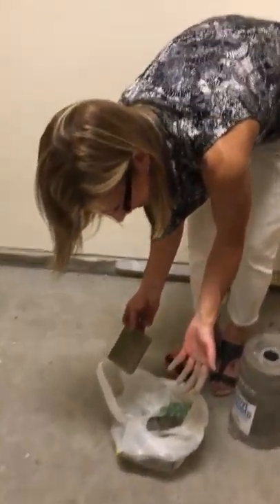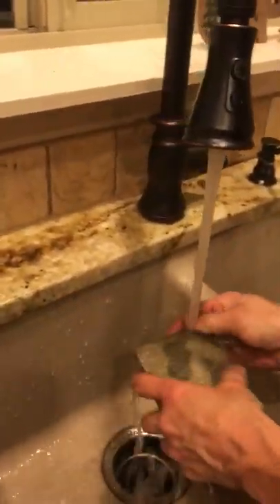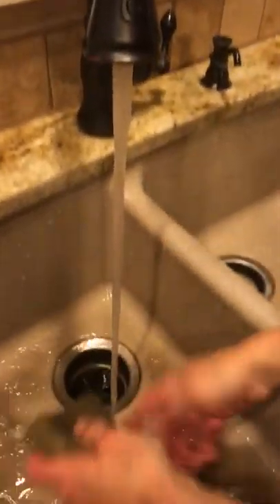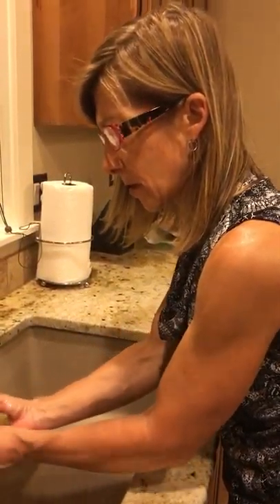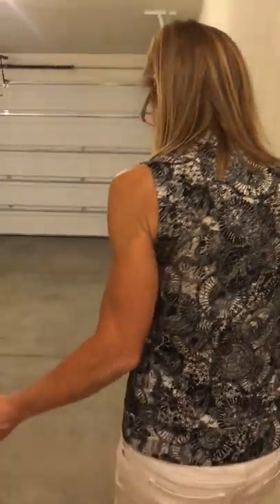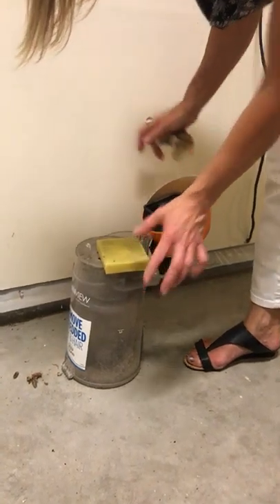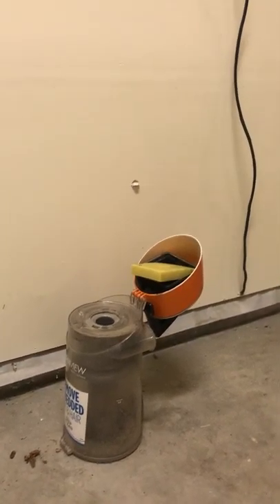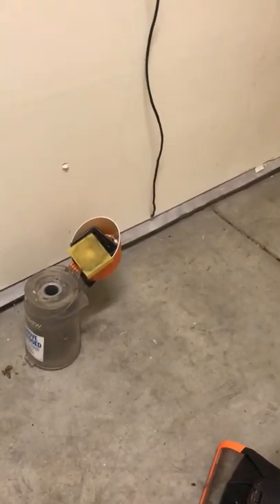DoneRight Management Vacuuming Cleaning Tips - clean the filters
DoneRight Vacation Rentals
200 E. Park St.